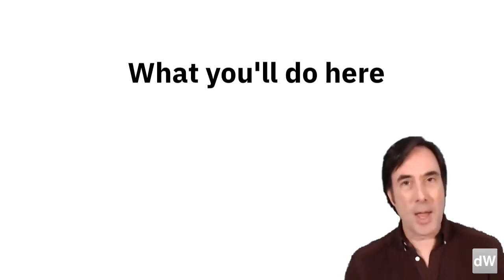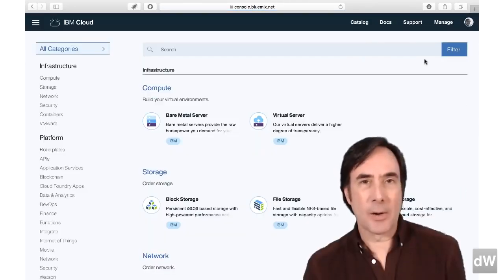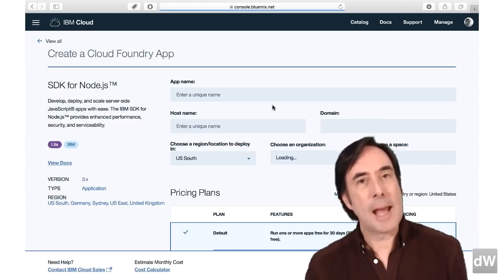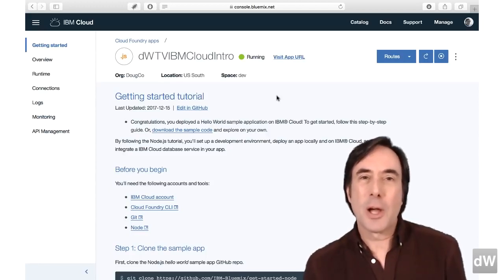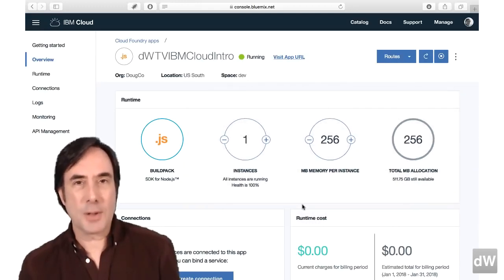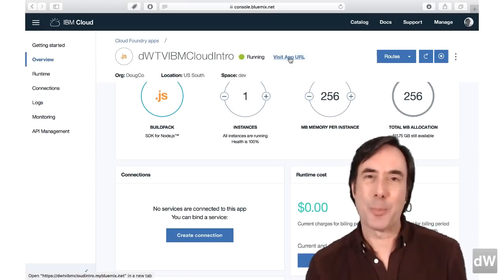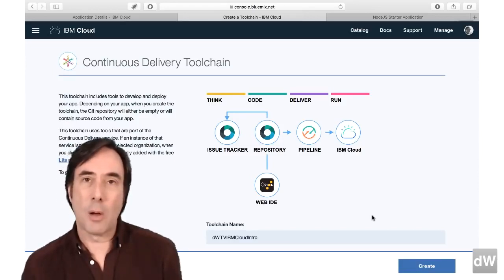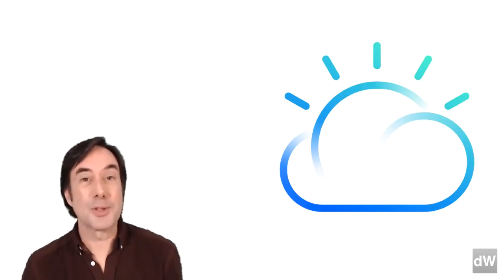Deploy a Node.js app to IBM Cloud using Toolchain - Part 1